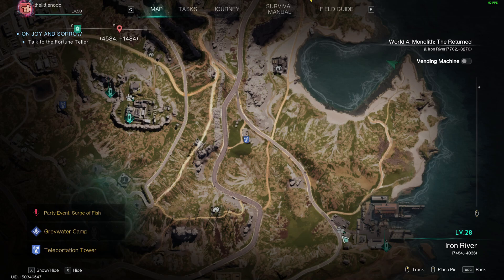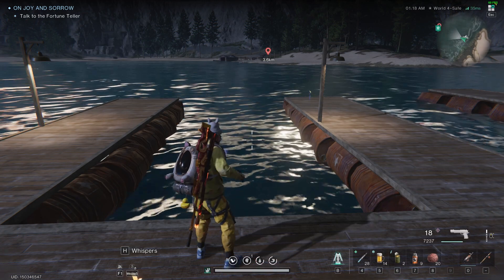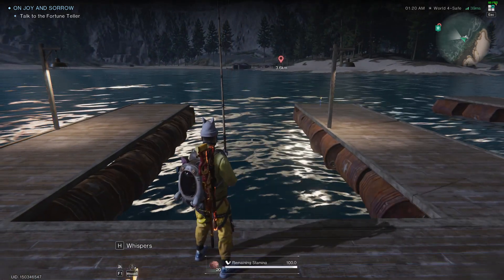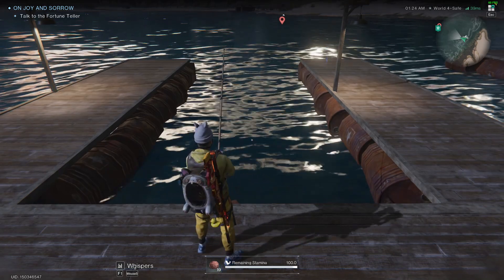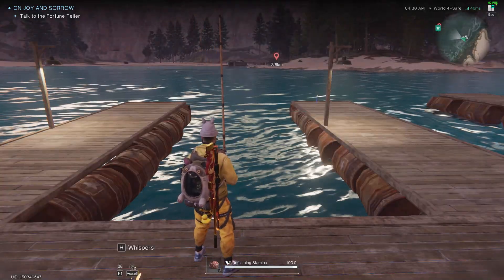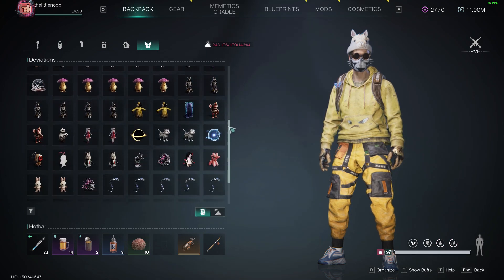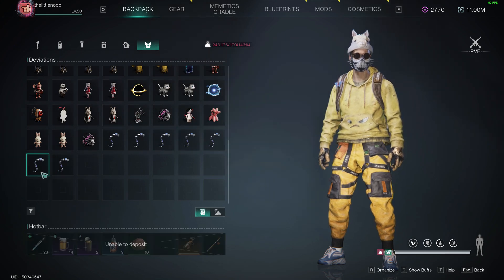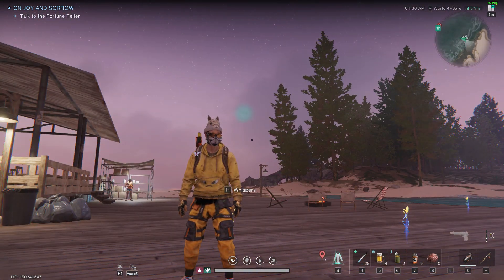CRAZY Spot for Getting Eels in Once Human - You won't find a better place.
Do you wan to try out Once Human?
You can download it for free on steam!

Feel free to drop a comment if you have any question at all, and I'll do my best to answer it!